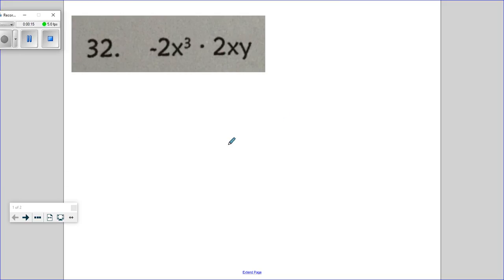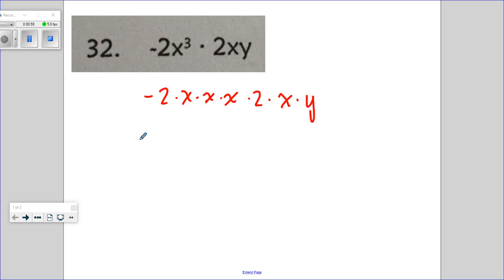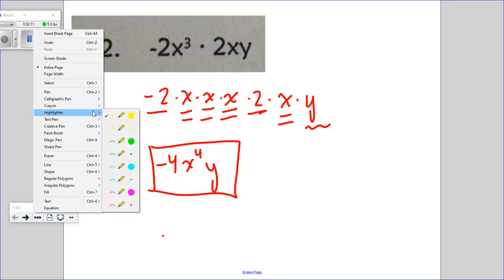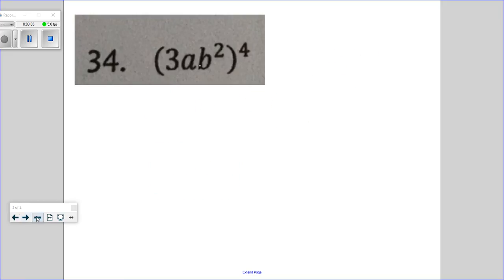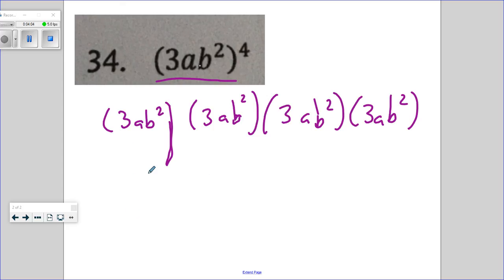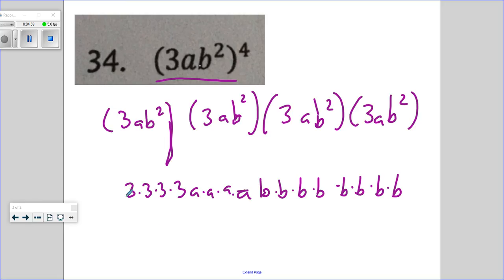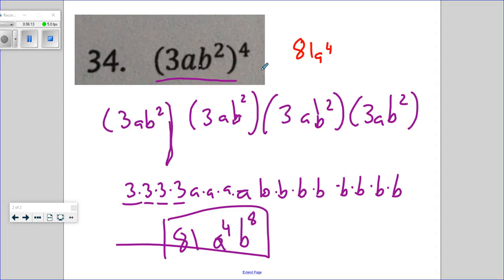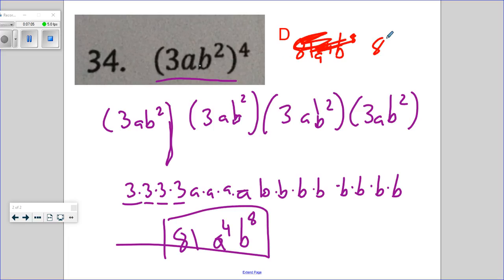Exponent Properties (Algebra Summer Packet Questions 32 and 34)